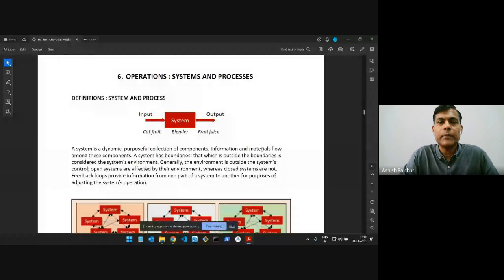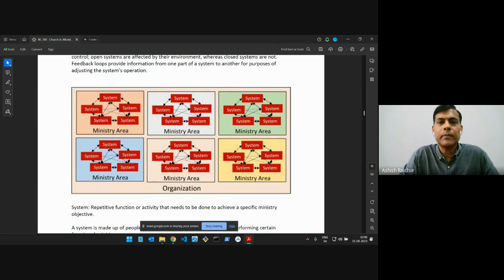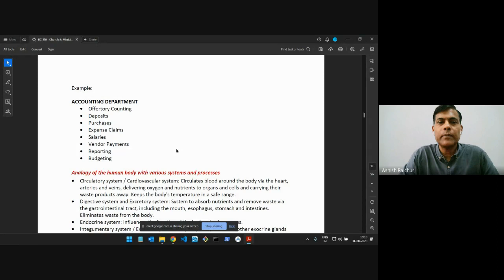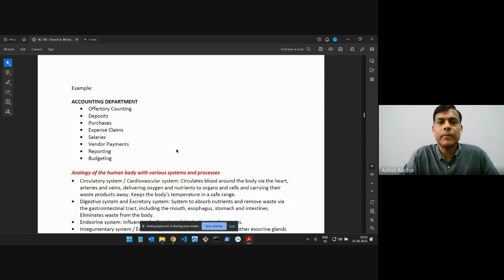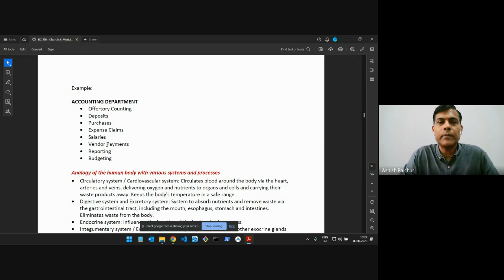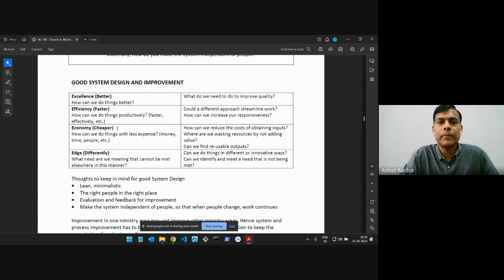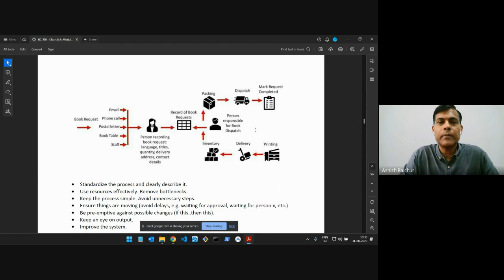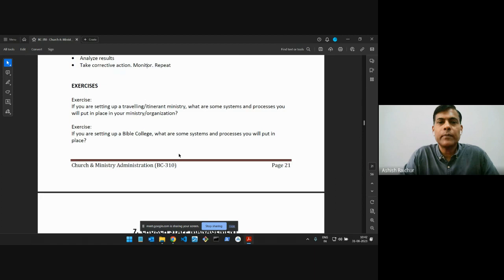Church & Ministry Administration | Lecture 8: BC310-CMA-20230831